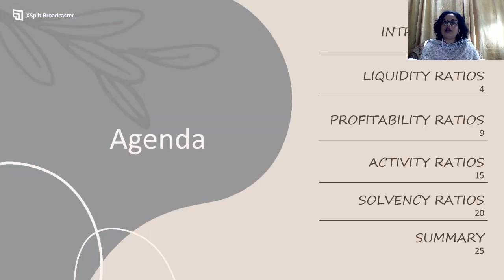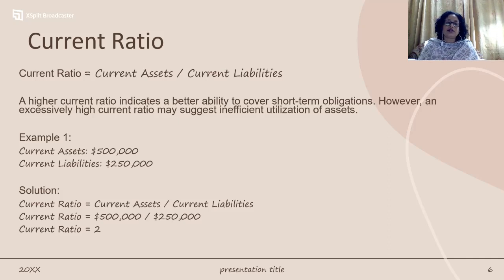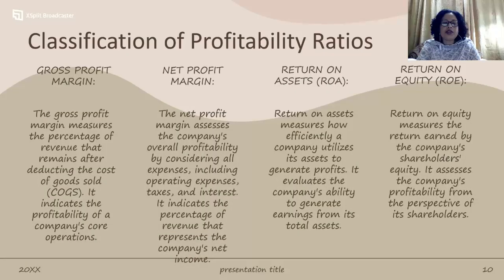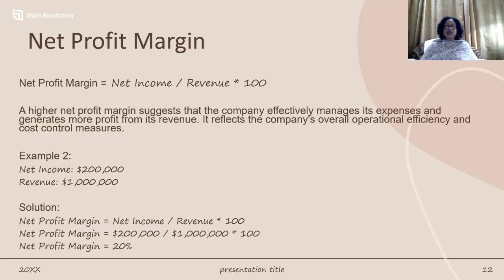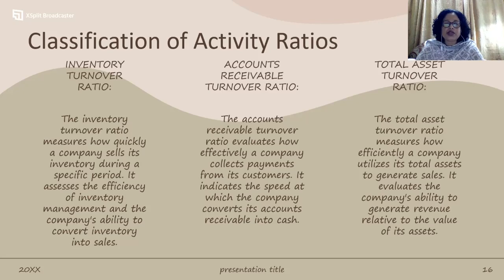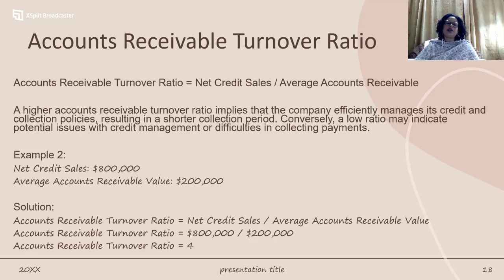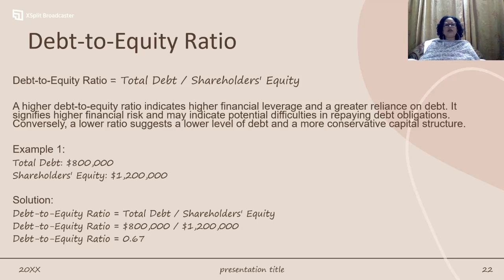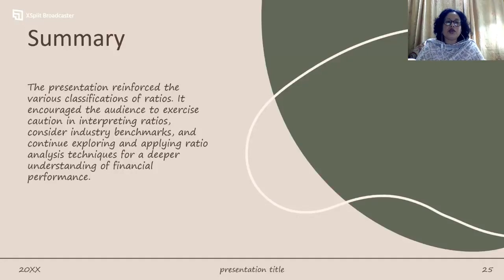Ratio analysis part 2